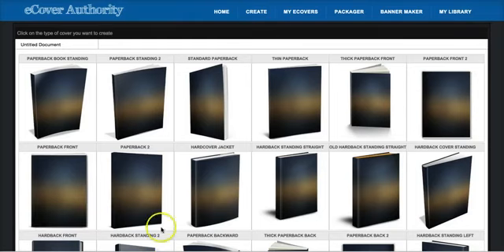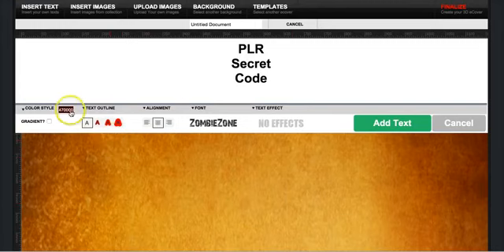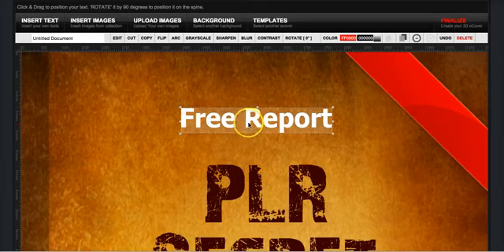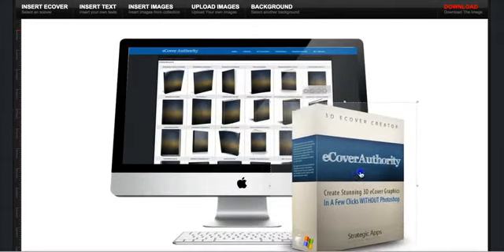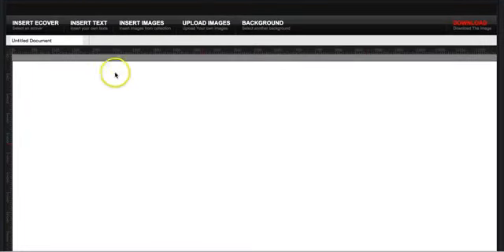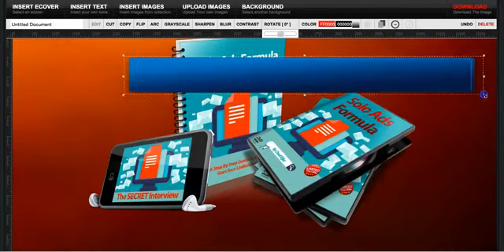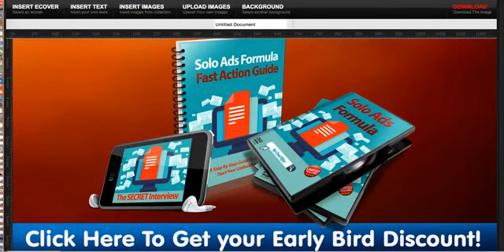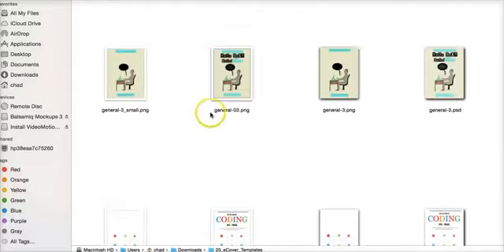How To Make 3D E-Book Cover (No Photoshop!) - Best 3D eCover Maker Software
Make 3D E-Book Cover without Photoshop | This software will help you Create Stunning 3D ecover Graphics In just a few clicks WITHOUT Photoshop! Yes, you DON'T need any design or Photoshop skills to make stunning 3D ecovers in minutes.

This is a unique yet simple solution that will help you package your digital products and convey a sense of expertise and authority, instantly increasing the perceived value of your product!

You would pay $99+ for a good eCover design, or you can waste time and energy with Fiverr, trying one gig after another... but this software lets you do it for under $30 (as many times as you'd like) - and the designs it creates are VERY unique.